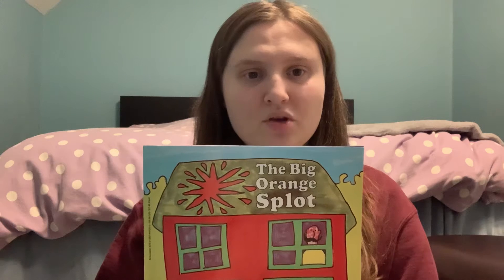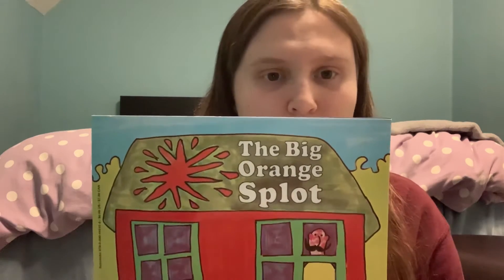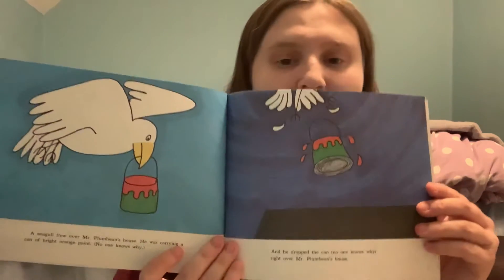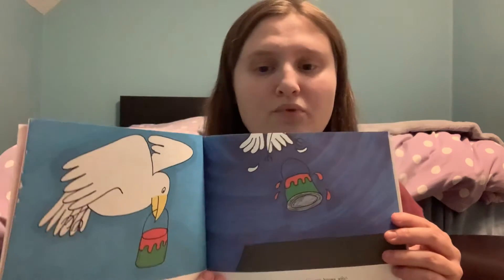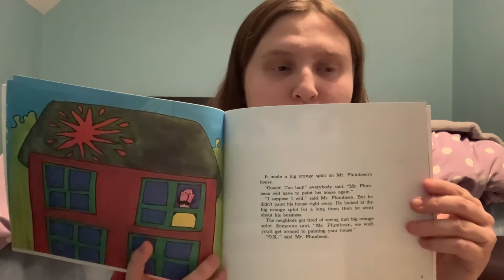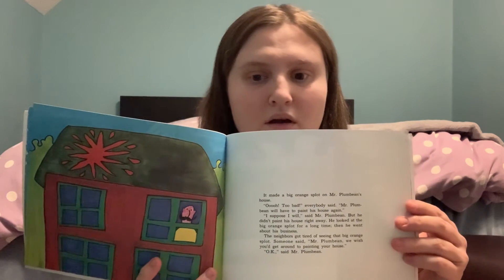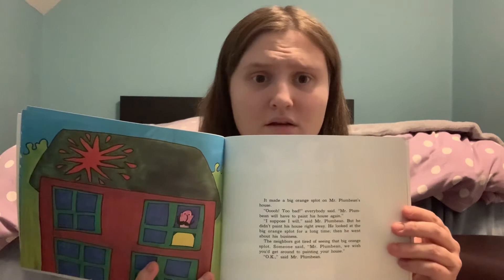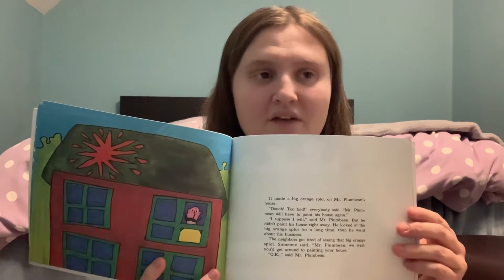Book talk- The Big Orange Splot.